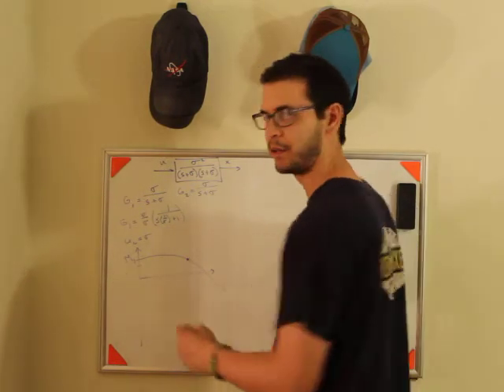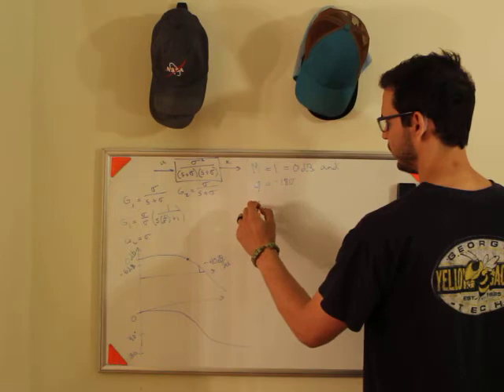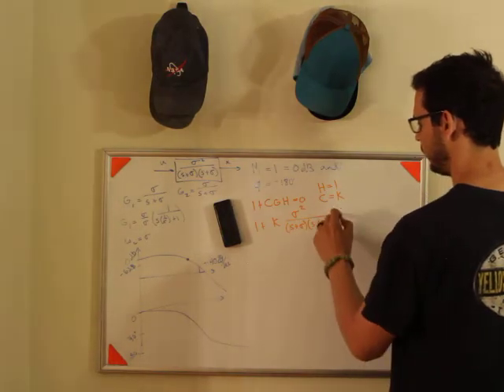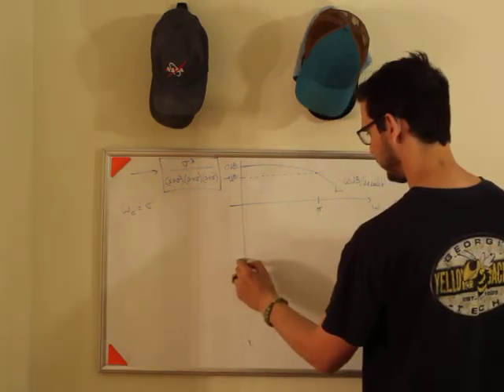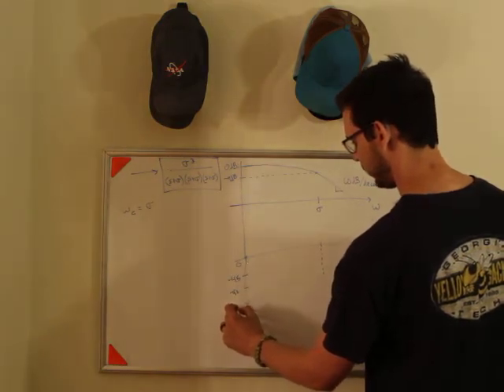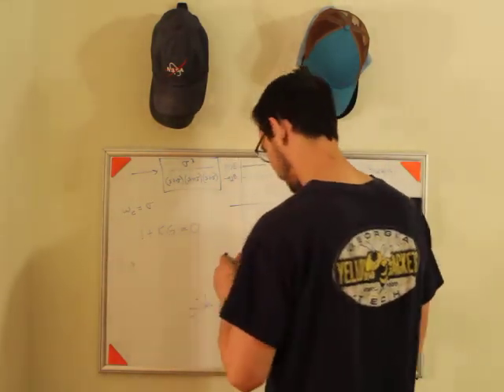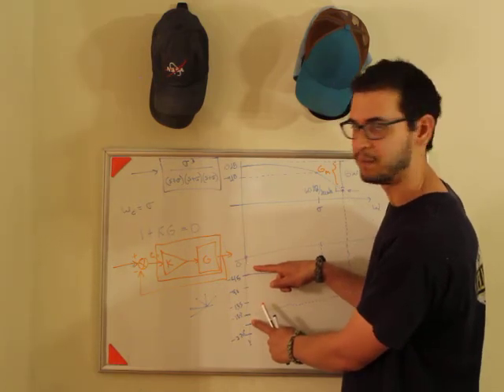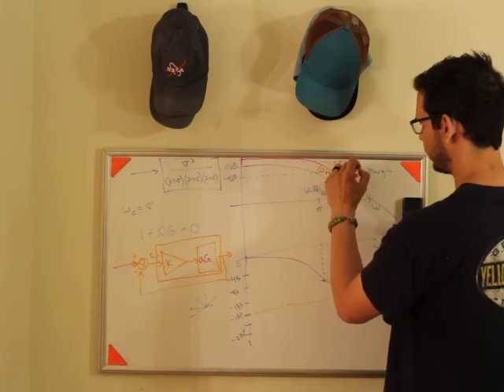Controls - Gain and Phase Margin of a Second and Third Order Transfer Function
Here I describe how to get gain and phase margin from a second and third order transfer function